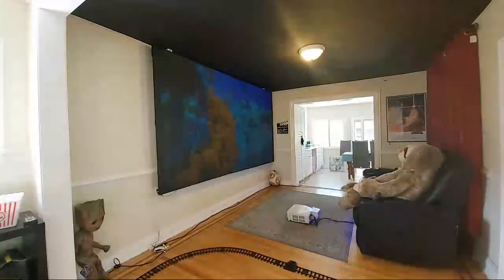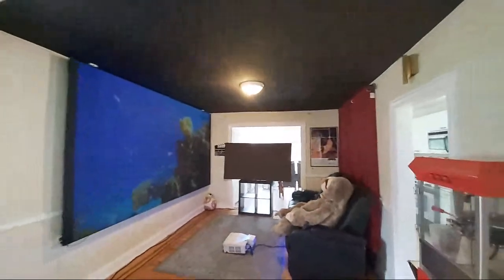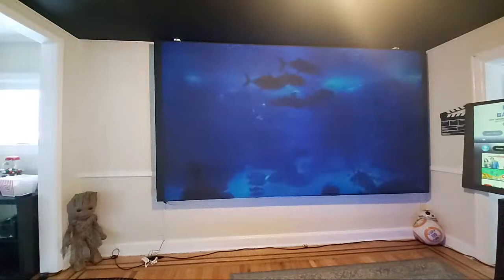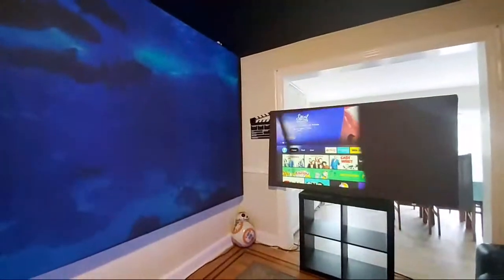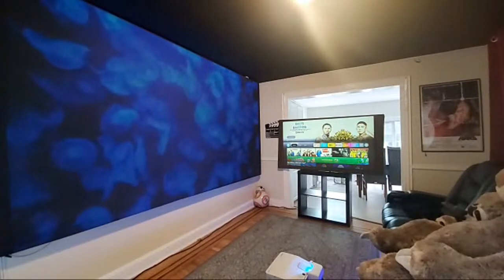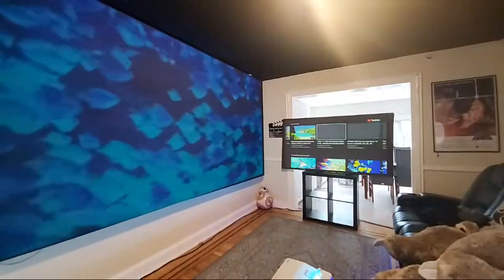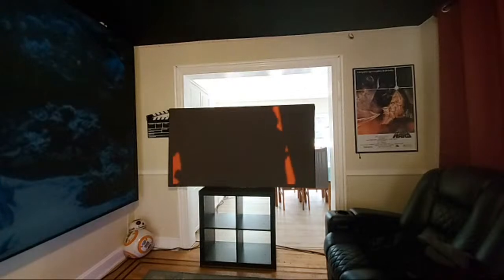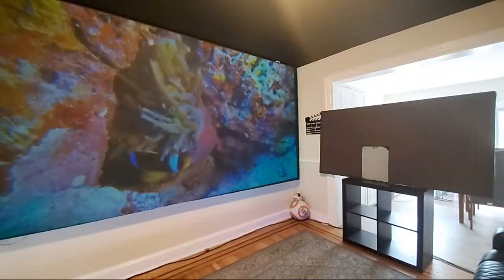CROWS1176 Claims his grey mixes are better than black Nova17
OUTSIDE DEMONSTRATION ADV ALR BLACK NOVA 17 VS CROWS MIXES